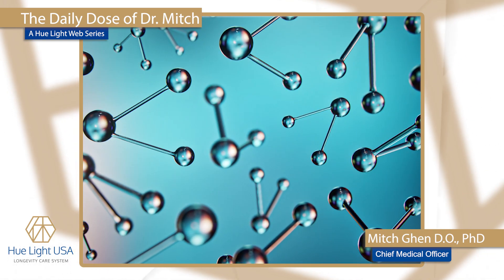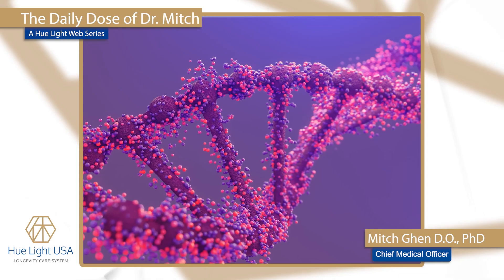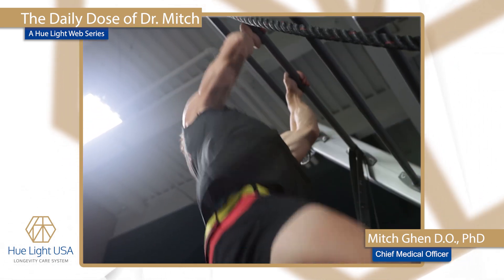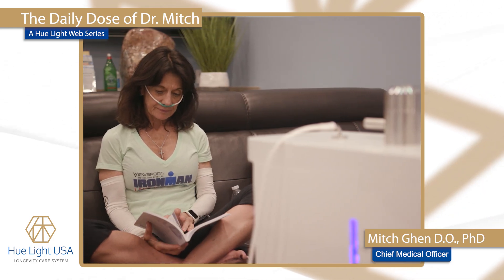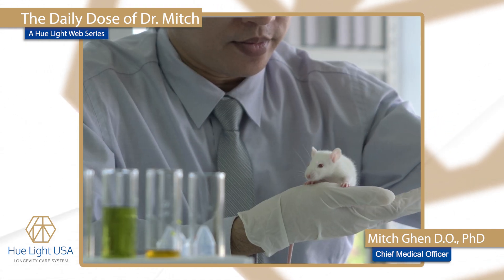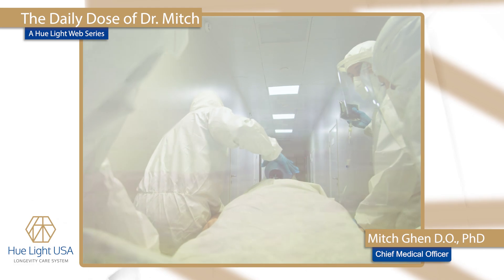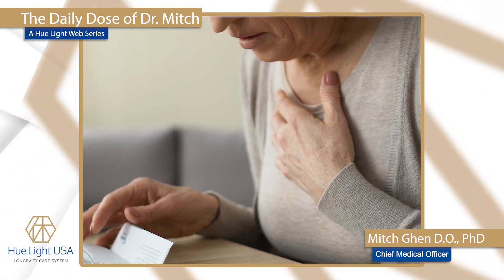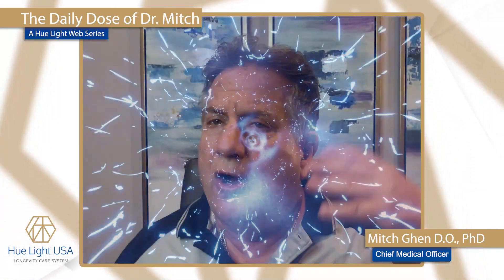Using Hydrogen Inhalation for Acute and Chronic Illnesses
Explore various clinical uses for hydrogen inhalation therapy in this Daily Dose.

Dr. Mitch Ghen explores the science of hydrogen inhalation and proposes ways it can be used in clinical settings.

First, for chronic illnesses, hydrogen targets the causes of underlying disease as a:

✔️Anti-inflammatory
✔️Auto-immune modulator
✔️Anti-allergen
✔️Metabolic stimulation
✔️Reduces fatigue

Plus, molecular hydrogen inhalation can be used to treat acute illnesses. For example, molecular hydrogen may help improve outcomes in situations where CPR is necessary, it balances the autonomic nervous system, and supports liver detoxification.

ABOUT DR. GHEN
Dr. Mitch Ghen holds a Master’s Degree in Biomechanical Trauma and a Ph.D. in Nutrition and Psychoneuroimmunology. He is the Chief Medical Officer of Hue Light USA and has a wellness practice in Boca Raton, FL.